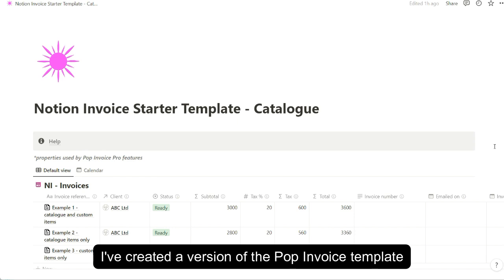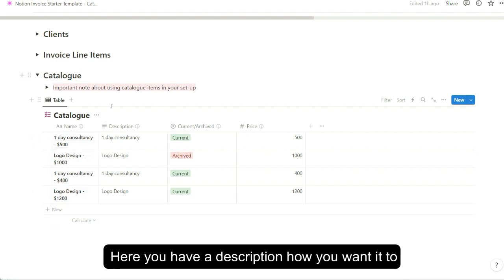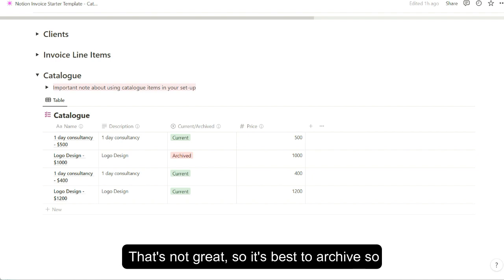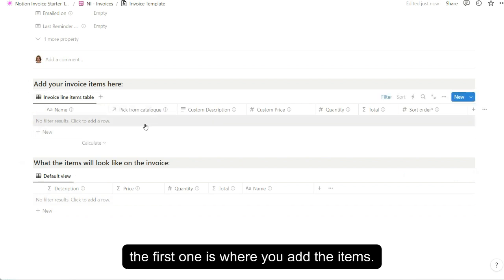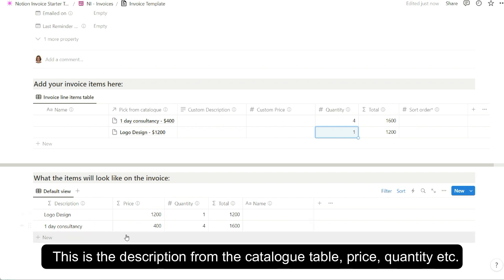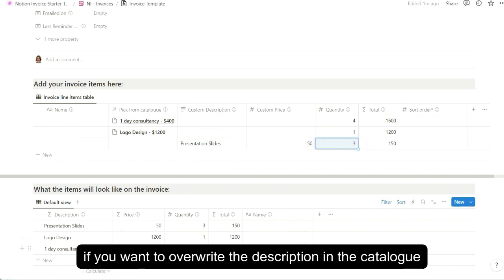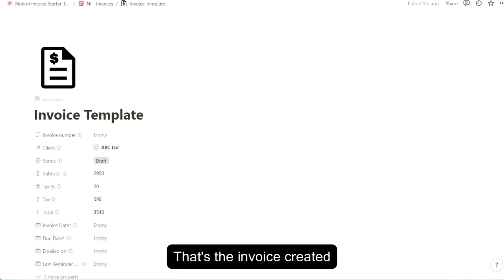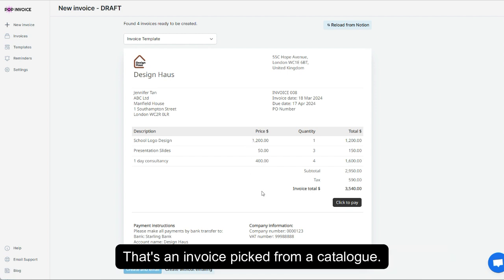Pop Invoice Template - Pick from a catalogue of goods and services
I've created a new Pop invoice template, where you can create invoices from a catalogue pick list of items.

✨This template works with Pop Invoice, a tool that transforms your Notion databases into professional, customized PDF invoices with just a few clicks. However, you can use the template independently of Pop Invoice too!